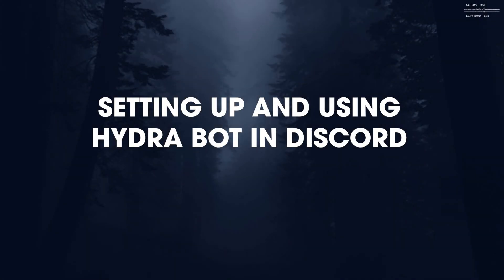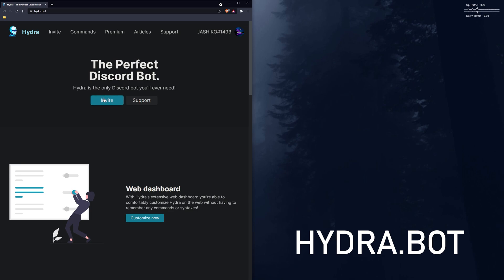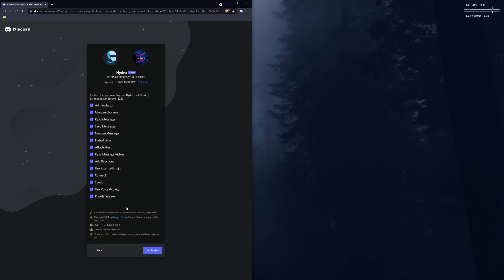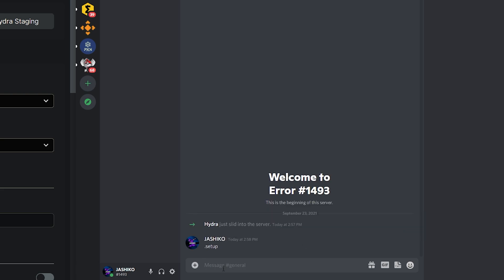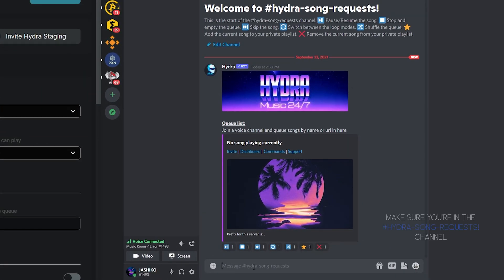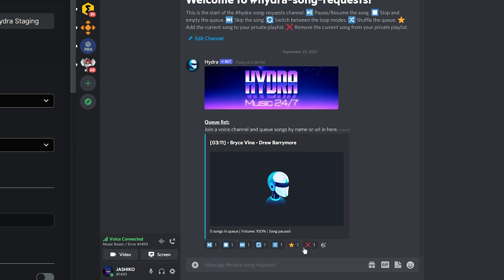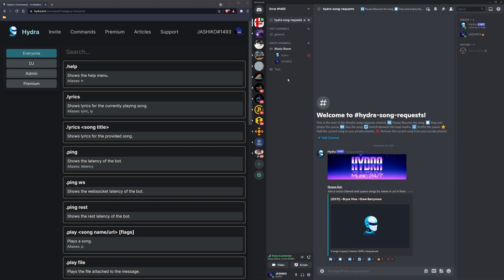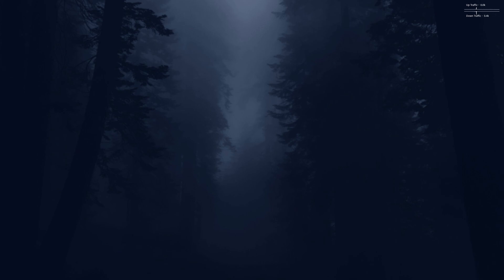Add and Use Hydra Bot in Discord Server. (Alternative Discord Music Bots)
If you are currently looking for a new Discord Music Bot to replace Groovy or Rythm. Hydra is a powerful music bot that you can add and use in your Discord server. It has all the usual options for controlling the music including using emoji reactions. Hydra also has simple commands, allowing server members to easily interact with the bot and request songs.